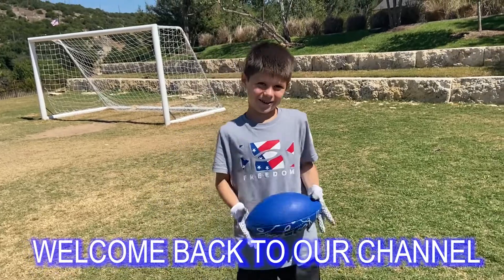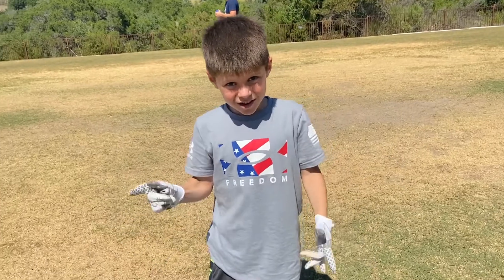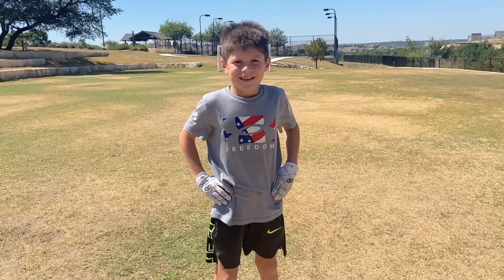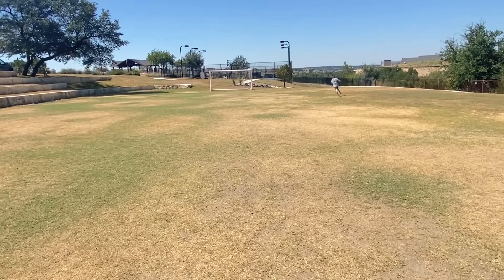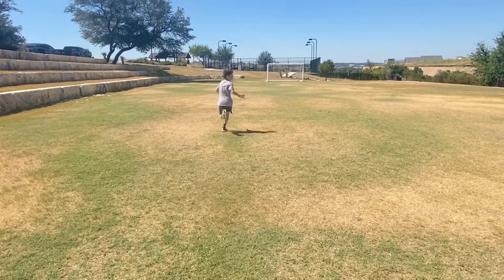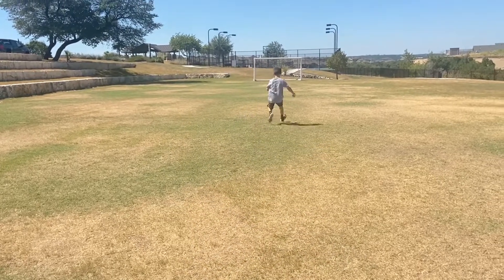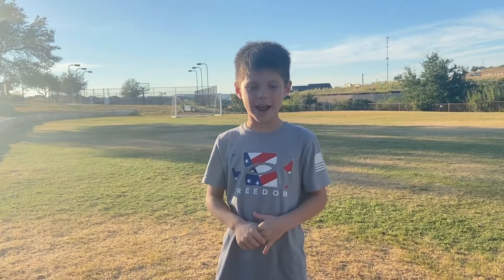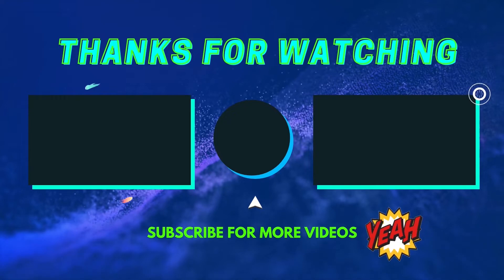Let's Run Some Football Routes!